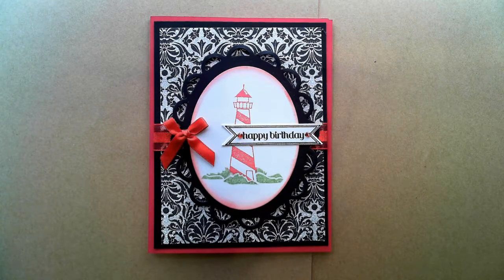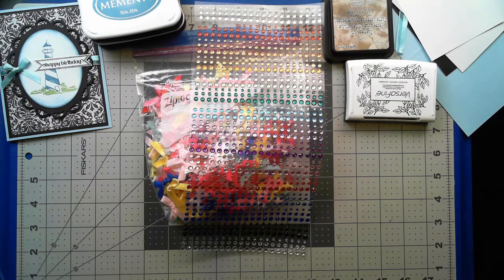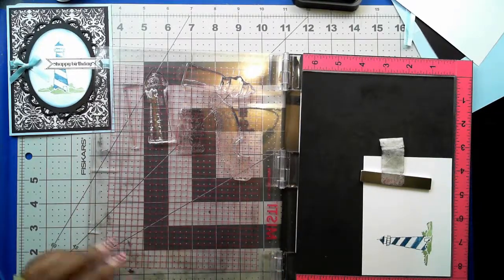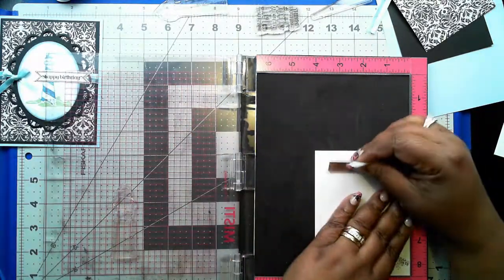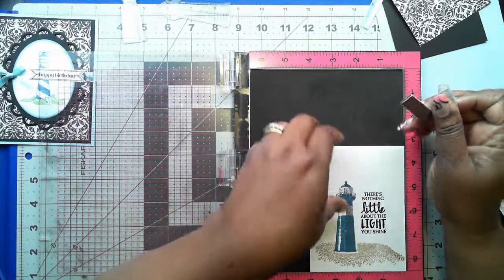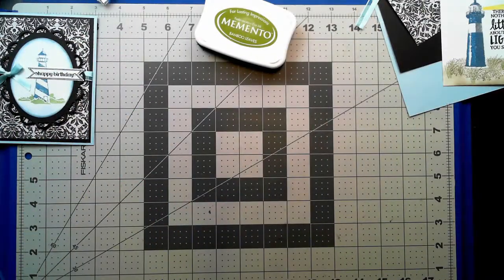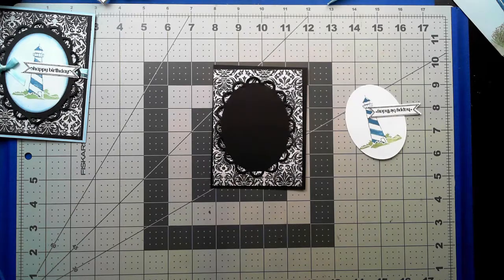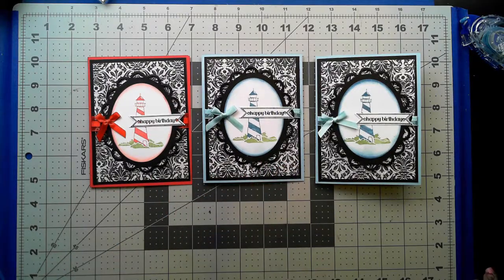Easy multi color stamping - happy birthday glitter brocade card part 2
This is part two of a two-part video series. I will show how to create a simple layout and create two different cards by simply changing the stamps used. Watch as I show how to save paper by using the mattes for the embellishments.

Materials per card:
black matte 5.25 x 4
white panel 5.25 x 4
white panel 5 x 3.75
glitter panel 5 x 3.75

Distress Ink Frayed Burlap
Memento Inks: Zeal Teal, Bamboo Leaves, Dandelion

Stampin Up Itty Bitty Banners stamp set
Stampin Up Bitty Banners framelits
Stampin Up High Tide stamp set
Spellbinders Nestabilities Lacy Ovals
Spellbinders Nestabilities Classic Ovals
Inkadinkado Coastal stamp set

Ribbon
rhinestones
small ribbon bow

Soundtrack:
All Time Greetings - David Marsh
My House of Cards - David Marsh